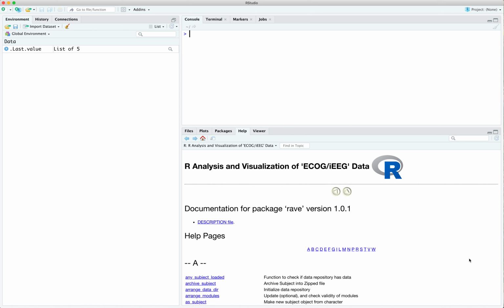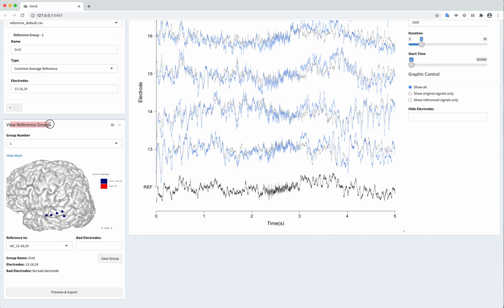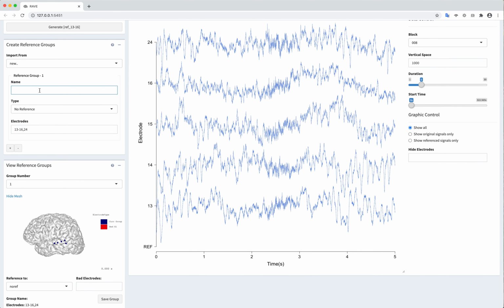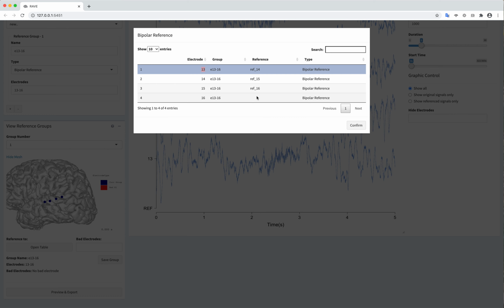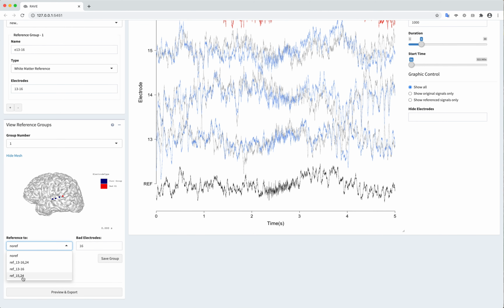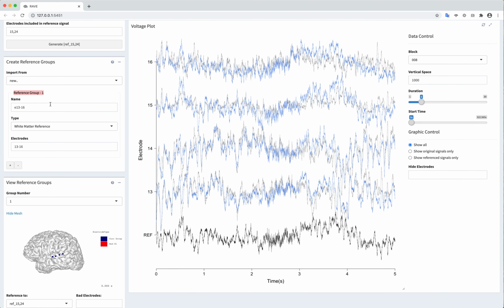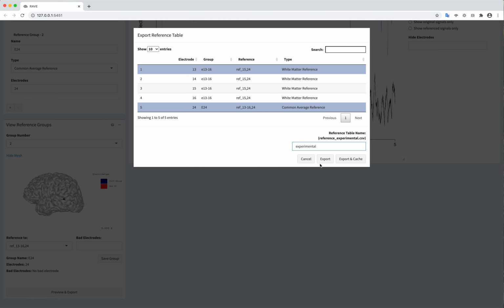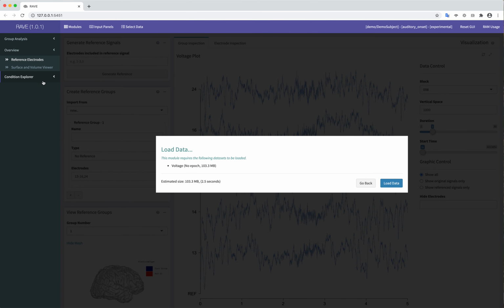RAVE Electrode Referencing tutorial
A video walking through how to create different kinds of iEEG references in the RAVE GUI.